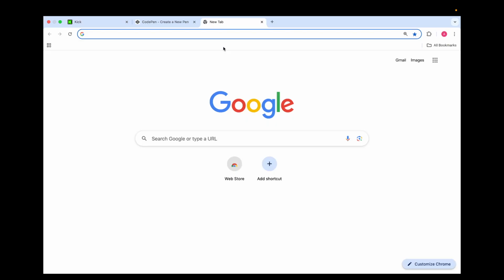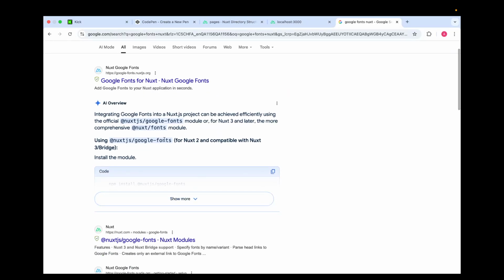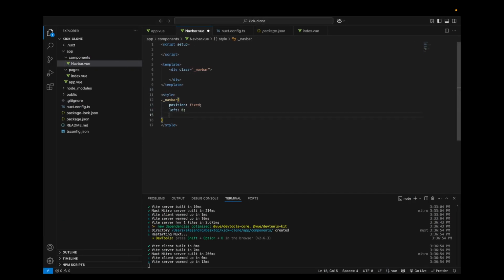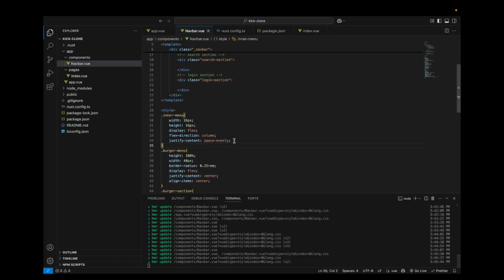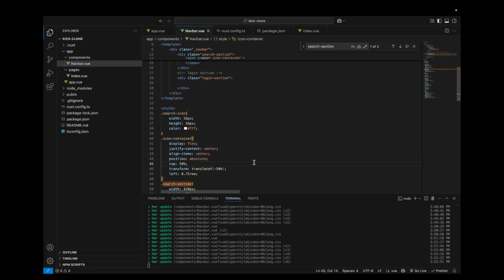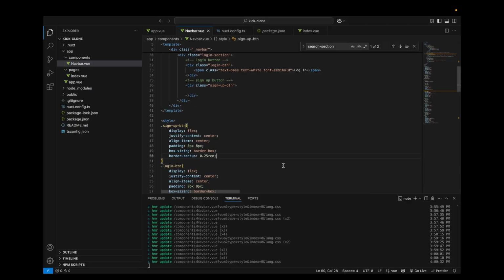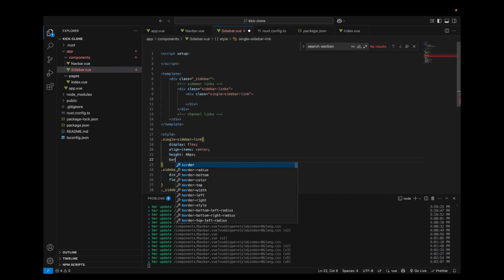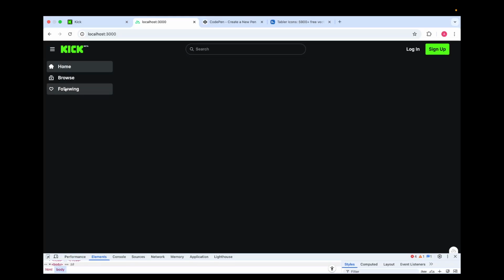Streaming Website UI/UX Design for Beginners | Nuxt Kick | Part 1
Nuxt Kick Clone tutorial from scratch for beginners. Nuxt 3 streaming platform UI/UX project. Nuxt.js full-stack style app with dynamic channel search, channel pages, browse section, reusable components, and responsive design.